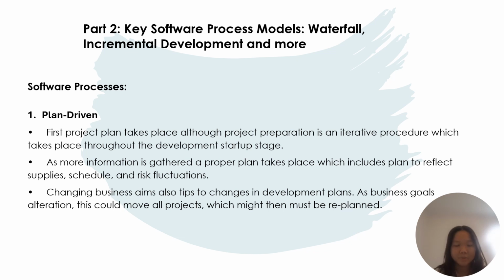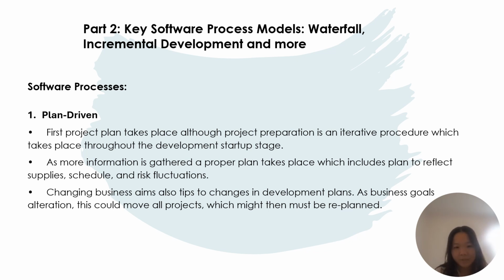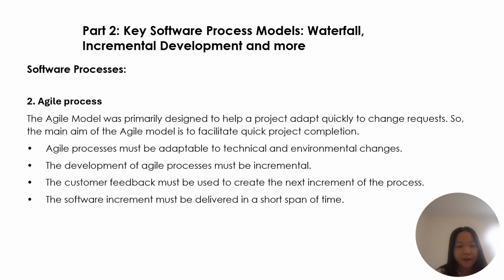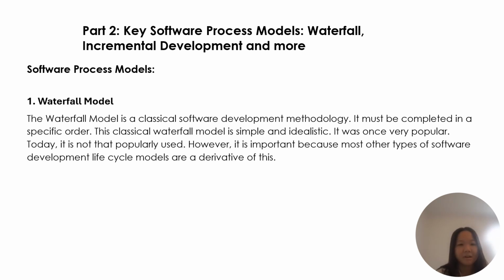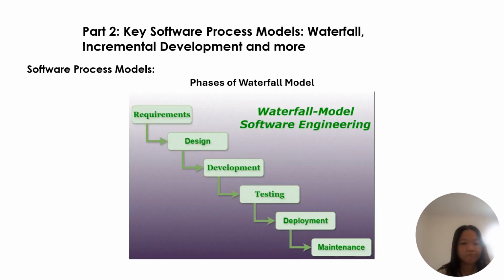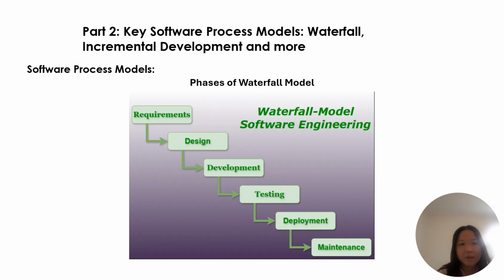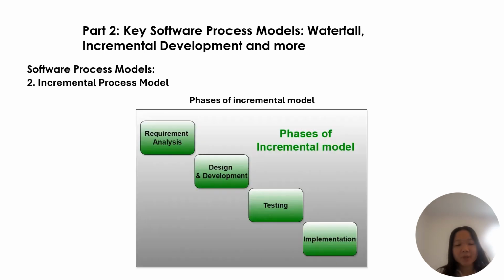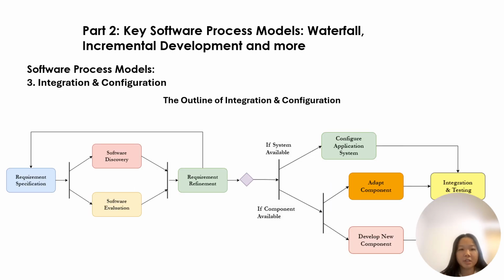Part2 Key Software Process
To describe types of software processes are plan driven and agile along with software process models are waterfall, incremental process and Integration & Configuration